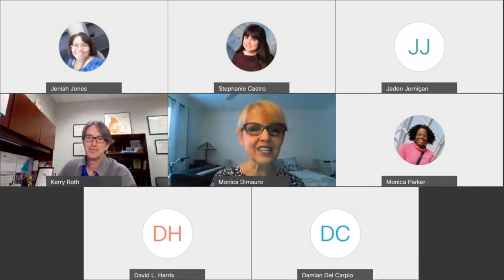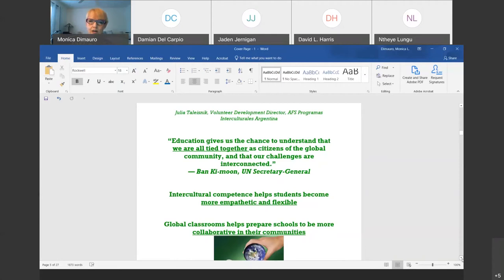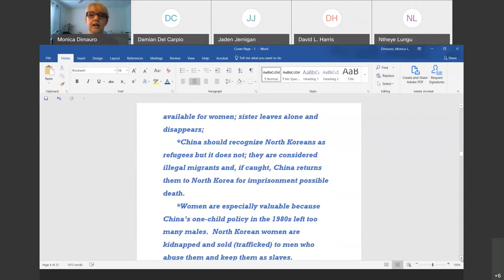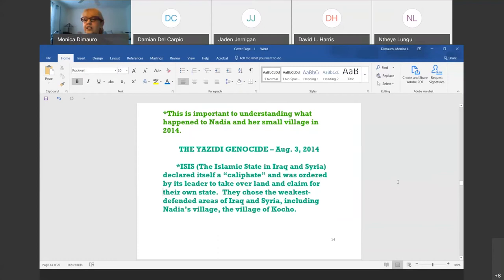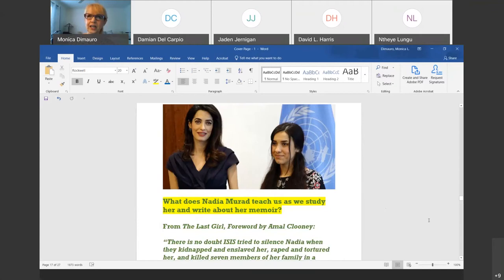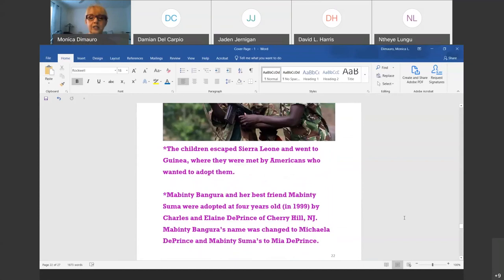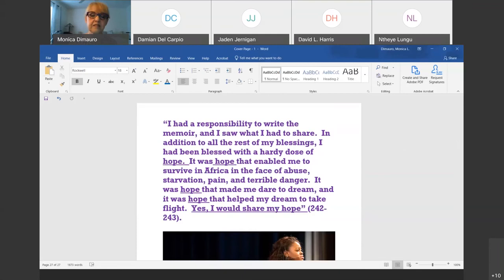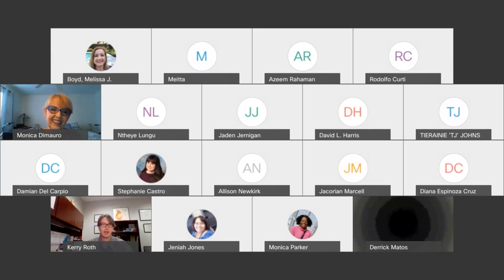Writing About the Other Side of the World with Prof. Monica Dimauro (2021 Last Lecture Series)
As part of 2021's Last Lecture Series, Prof. Monica Dimauro presented her talk "Writing About the Other Side of the World." Due to COVID concerns, the event was presented virtually in WebEx. Prof. Dimauro discusses the challenges of teaching a required writing course and why she decided to frame her courses around memoirs. She addresses the value of intercultural competence in today's world, and then lists three memoirs she uses to provide global perspective for her students: In Order to Live by Yeonmi Park, The Last Girl by Nadia Murad, and Taking Flight: From War Orphan to Ballerina by Michaela DePrince. The session closes with a Q&A.

This event was part of FSCJ's Last Lecture Series. In 1984, FSCJ’s Instructional Network inaugurated a series of lectures as part of their first Teaching Week, in which a professor recognized for their excellence in teaching was challenged to give the presentation they’d make if it was their last lecture on earth.

This event took place virtually on March 2, 2021.

Speaker: Prof. Monica Dimauro
Event organized by: Student Life and Leadership & FSCJ's Library and Learning Commons